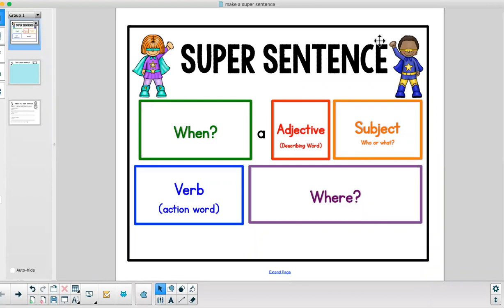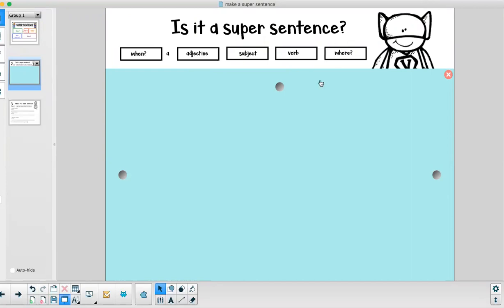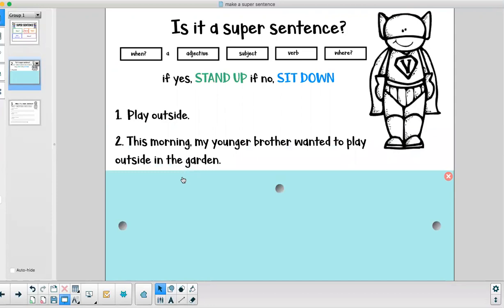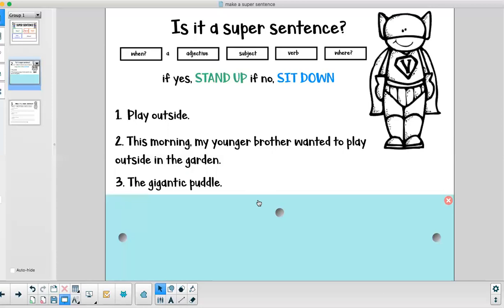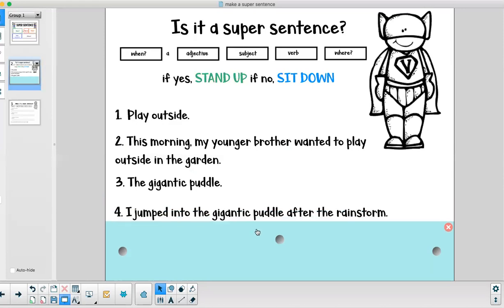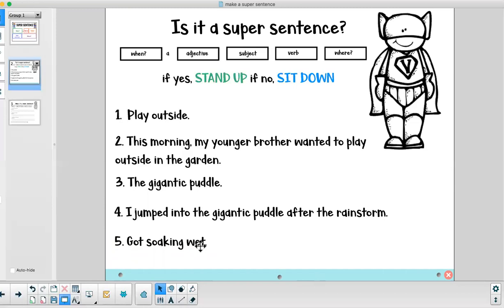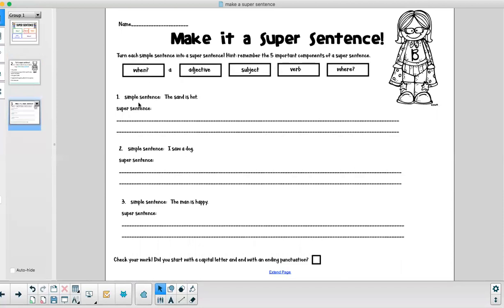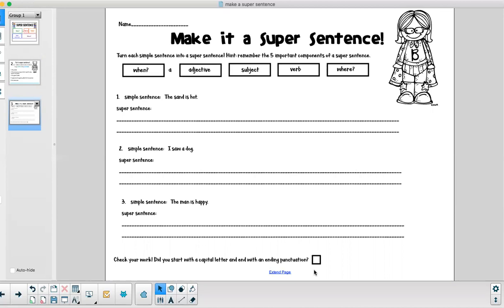Make a super sentence